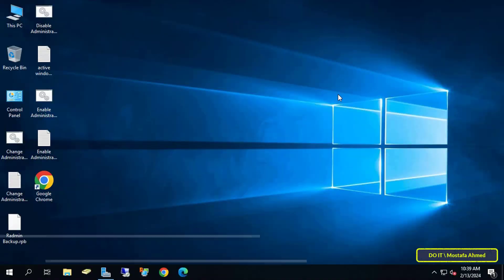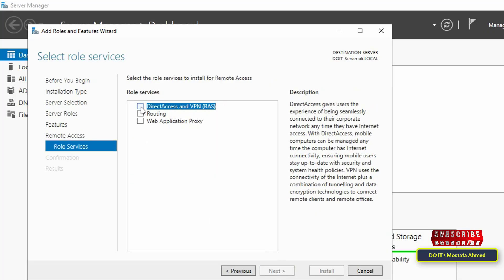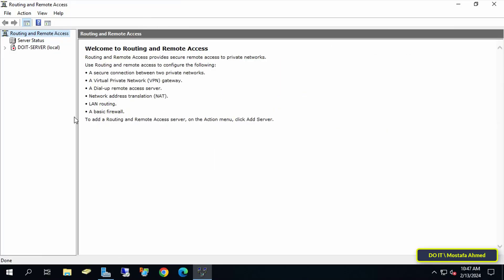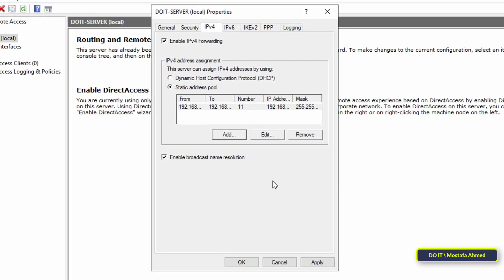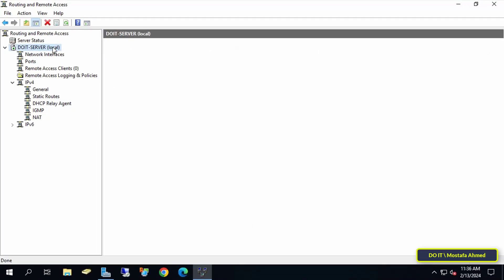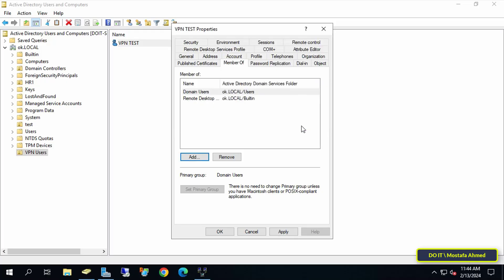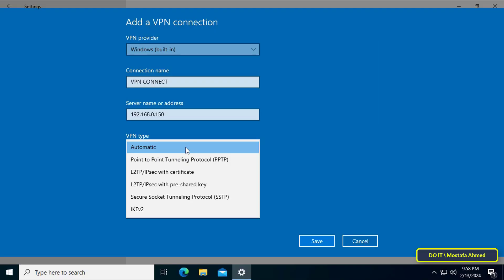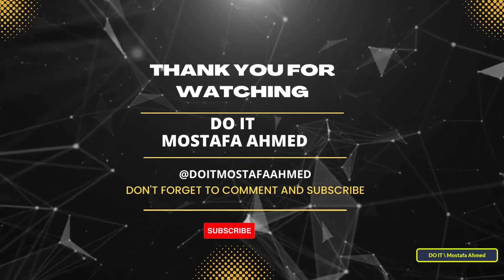Installing and Configure VPN-Server on Windows Server 2019 / 2022 | Complete Step By Step Guide👍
In this video, I explain to you step by step how to install and configure VPN-Server on Windows Server 2019, and you can use these steps on Windows Server 2022. The way to set up a VPN server has virtually not changed in many years, which means that the same instructions for configuring a VPN on Windows Server 2019 apply to older versions, including Windows Server 2016, 2012 R2, and earlier. In this guide, I explain to you the steps to set up a VPN server in detail on Windows Server 2019, and I also explain to you how to create users on the server and how to create a physical connection to the VPN server from any computer connected to the Internet.
Typically, organizations use a VPN to extend their private network to allow employees working from home or another remote location to access files and applications, through a public network as if they were directly connected to the company network. In Windows Server 2019, a virtual private network (VPN) is a convenient way to allow users to access resources using an encrypted connection from a remote location and across the Internet.
The steps are simple and you can follow the steps as in the video. I am waiting for any inquiries in the comments.

Installing a VPN-Server on Windows Server 2019,
Installing a VPN server on Windows Server 2022 / 2019,
How to Create a VPN Server on Windows Server 2019 / 2022,
How to Add Remote Access Feature on Windows Server 2019 / 2022,
How to Install Remote Access Feature on Windows Server 2022 / 2019,
How to Install Direct Access Feature on Windows Server 2019 / 2022,
How to Install Routing Feature on Windows Server 2019 / 2022,
How to Enable Secure Socket Tunneling Protocol Rule on Windows Server Firewall,
How to Disable Secure Socket Tunneling Protocol Rule on Windows Server Firewall,
How to Set Up Routing and Remote Access Server on Windows server 2019 / 2022,
Enable or Disable Rule on Windows Server Defender Firewall with Advanced Security,
How to configure Routing and Remote Access Server on Windows Server 2019 / 2022,
Routing and Remote Access Management,  Set Up Remote Access on Windows Server,
How to Configure and Enable Routing and Remote Access on Windows Server 2022 /2019,
How to Start Service of Routing and Remote Access Server on Windows Server 2019,
Routing and Remote Access Management Console,  Remote Access,
How to Add Static Address Pool on VPN Server on Windows server 2019 / 2022,
How to Add IP range for your VPN network on Windows Server 2022 / 2019,
How to Authorize Users to Connect to Your VPN Server on Windows Server 2019 / 2022,
How to Connect to a VPN Server on Windows 10,
How to Connect to your VPN Network,
How to create a connection to the VPN server network,
How to Add a VPN connection on Windows 10,
How to Add a VPN connection on Windows 11,
How to configure a connection to the VPN server network on Windows 10,
How to Create a VPN User on Windows Server 2019 / 2022,
How to add VPN role feature on Windows Server 2019 / 2022,
How to set up VPN server on Windows Server 2022 / 2019,
How to allow VPN connections through firewall on Windows Server,
How to allow users access through VPN on Windows Server,
How to set up port forwarding on router to enable VPN access,
How to set up a VPN connection on Windows 10,
How to set up a VPN server on Windows 10,
How to use Routing and Remote Access on Windows Server 2022 / 2019,
Connections to Microsoft Routing and Remote Access server,
How to properly configure a VPN Server on a Server 2019,
How to set up PPTP/L2TP VPN on Windows Server 2019,
How to Set Up a VPN on Windows Server 2019 using Remote Access,
How to Manage VPN in Windows Server 2019 / 2022,
How to Setup OpenVPN On Windows Server 2019,
How to Setup OpenVPN On Windows Server,
Windows Server 2019 L2TP VPN,
Windows Server 2019 VPN Installation and configuration,
Windows Server 2019 How to setup a VPN server using PPTP,
Installing Remote Access VPN (PPTP) on Windows Server 2019,
Site to Site VPN to windows server 2019,
Configure VPN On Windows Server 2019,